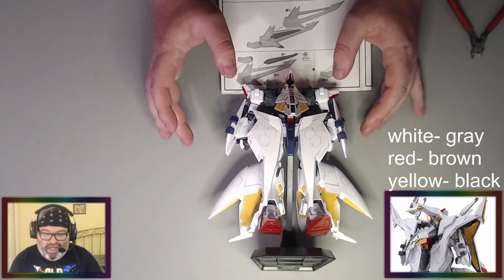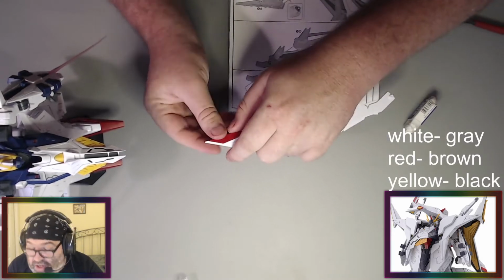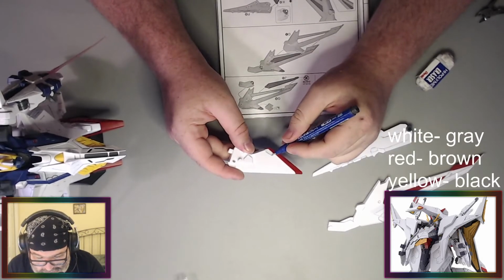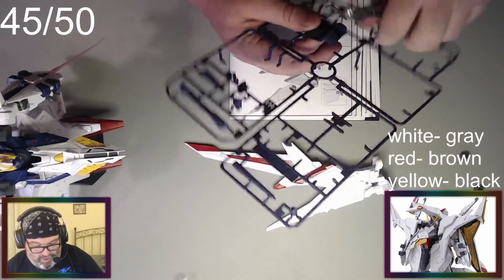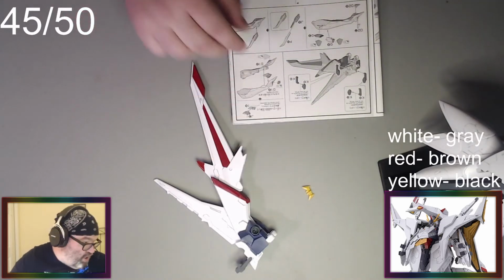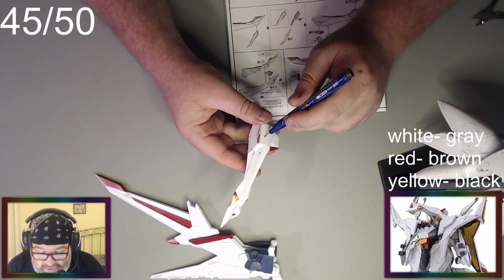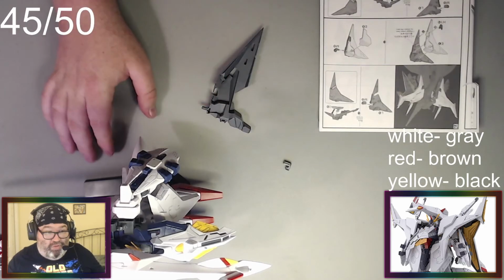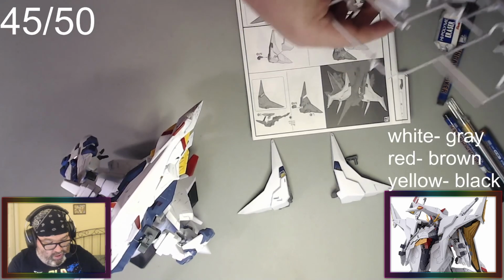Build With Workshop 4/24/21 Penelope armor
On this Build With Baer Workshop, I worked on the Penelope HG.

to see it live next time!

Anime discussed:
So I'm a Spider, So What? (CR)
Those Snow White Notes (CR)
I've Been Killing Slimes for 300 Years and Maxed Out My Level (CR)